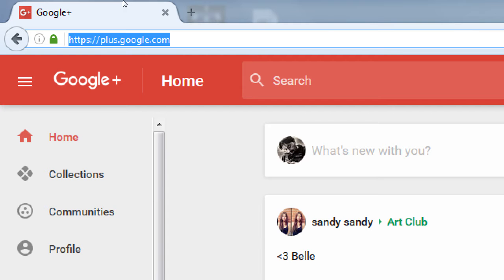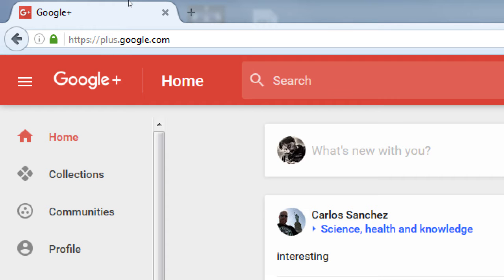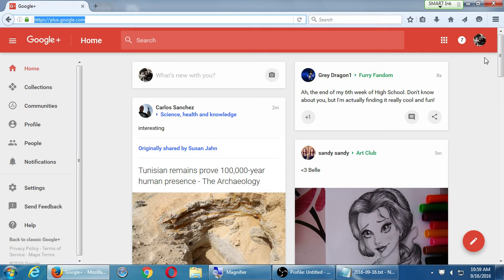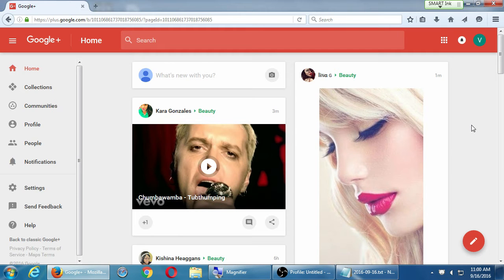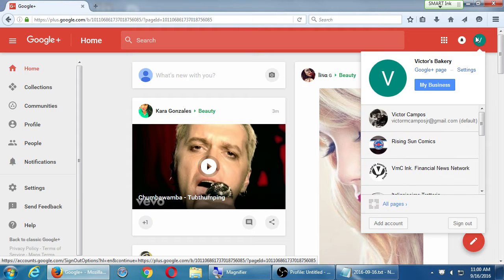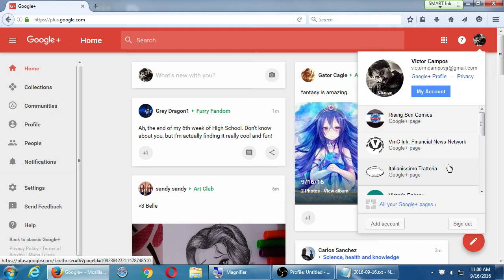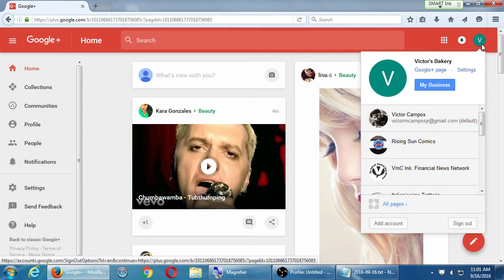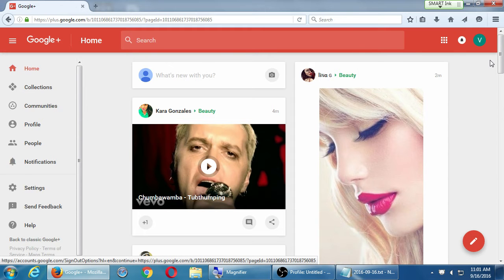SDCE Sep16 Social I 2016 09 16 B